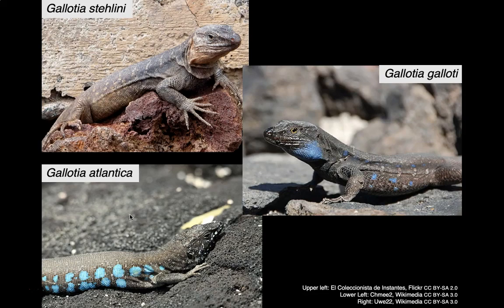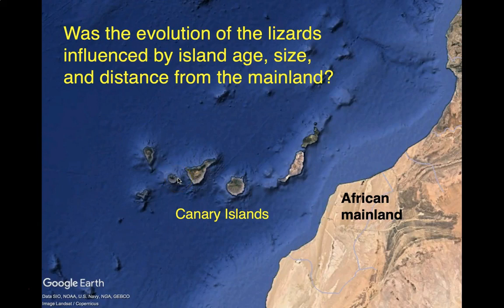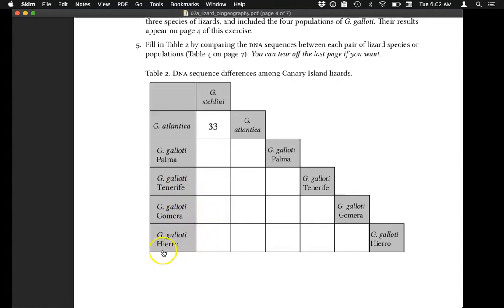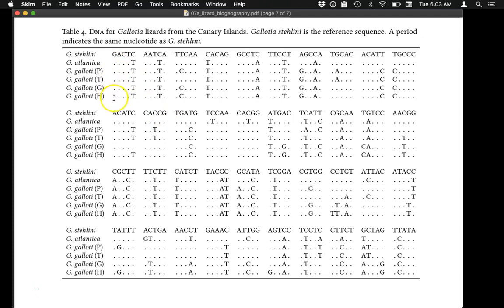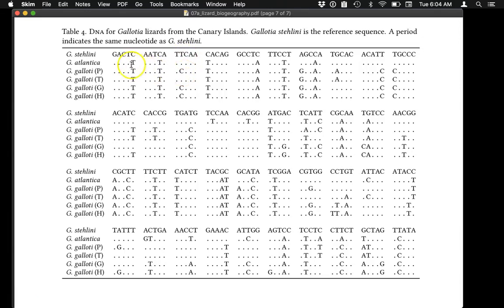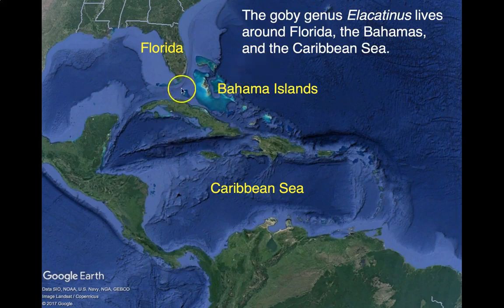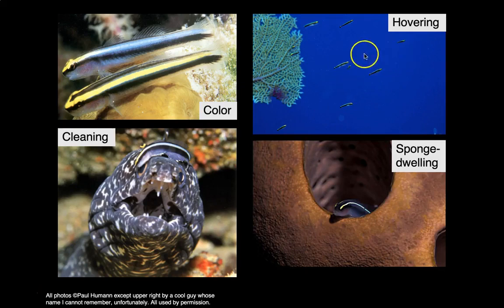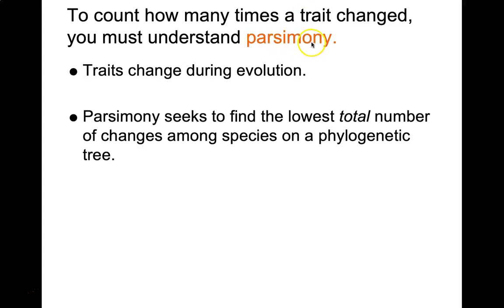Introdution to application of phylogenetic trees